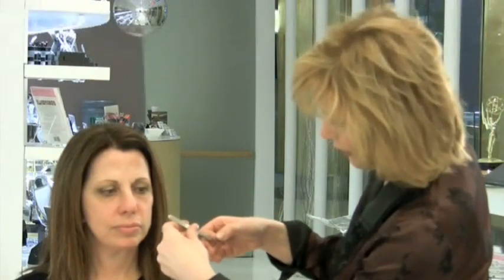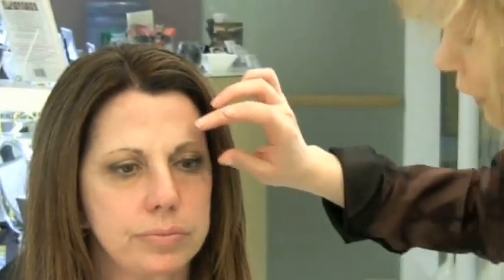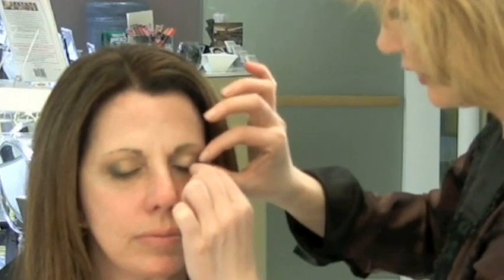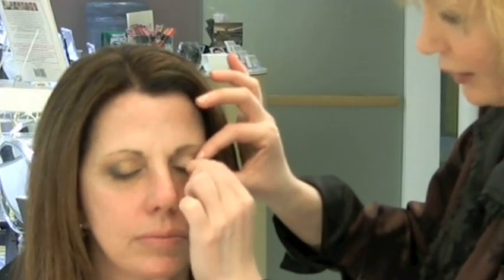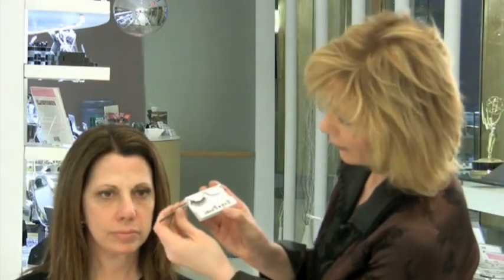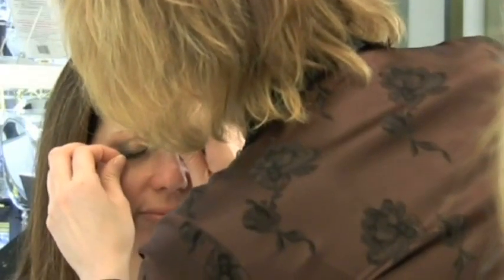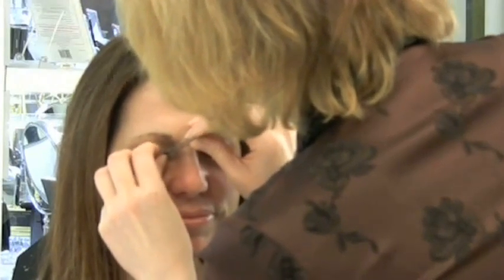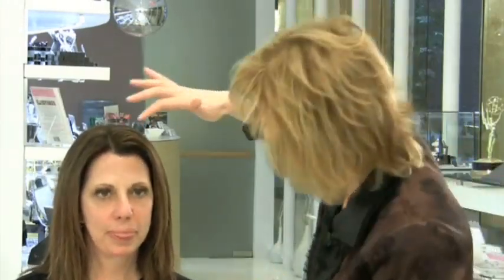Jill Glaser & Eve Pearl 4 of 10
Jill Glaser of Chicago Makeup School Makeup First and Legendary make up artist Eve Pearl.